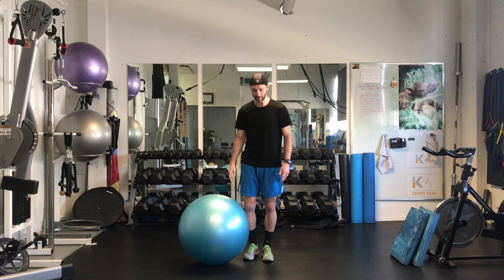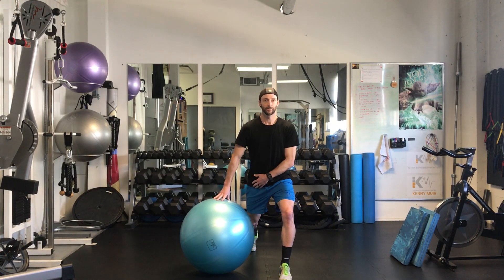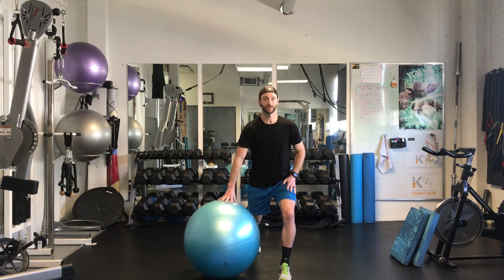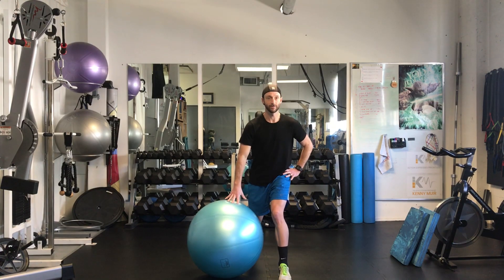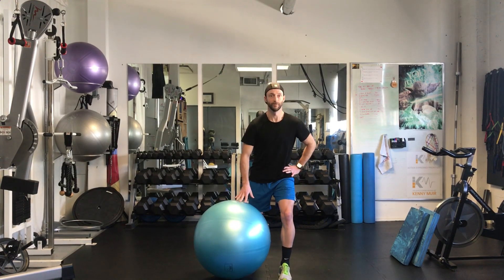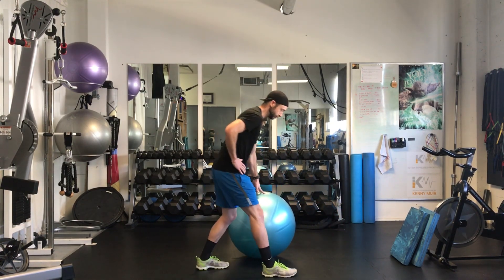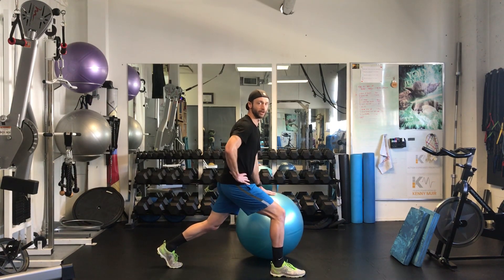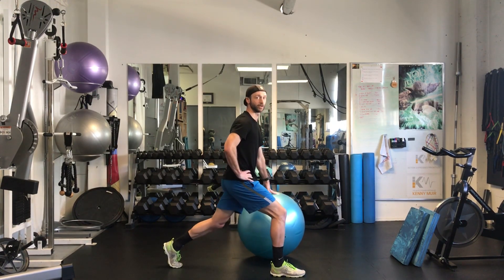Legs SB Assisted Split Squat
Use the Ball as a balance aid to practise good technique of keeping the ankle, knee, hip and shoulder alignment. Knee track with foot straight forward hip aligned with knee and shoulder over the hip
keep the pelvis level left to right throughout movement